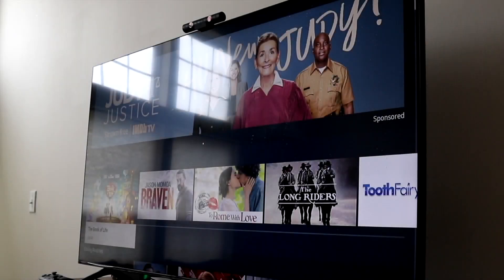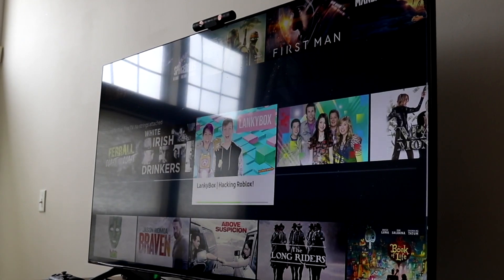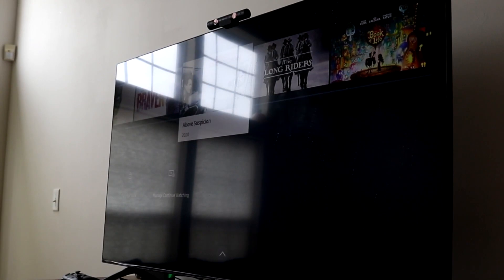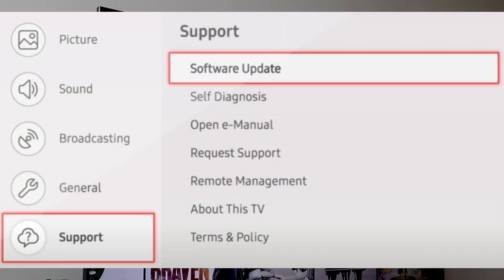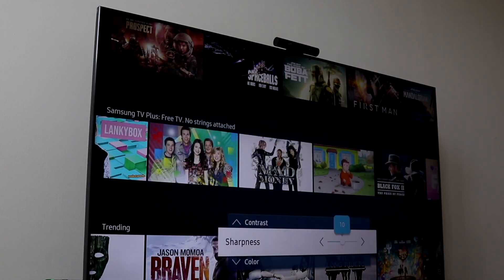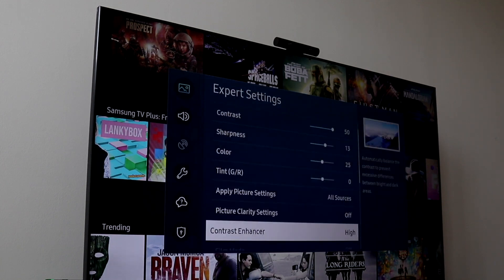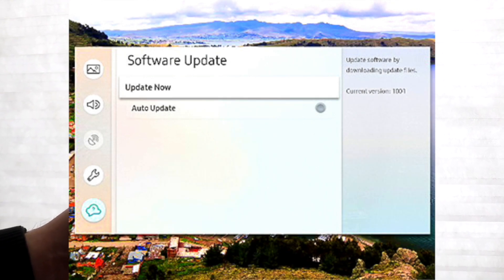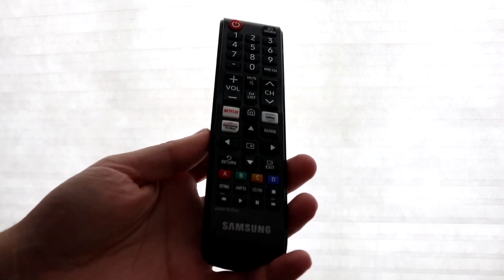How To Update Software On Samsung Smart TV! (2022)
Here is exactly How To Update Software On Samsung Smart TV! (2022)